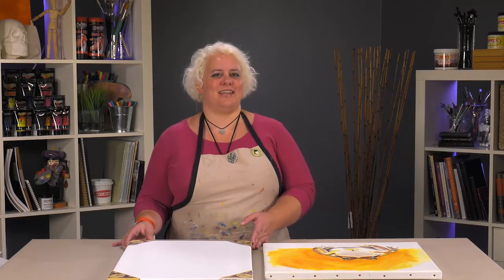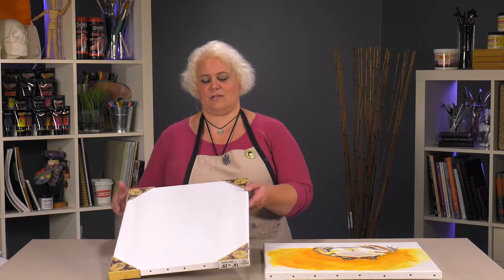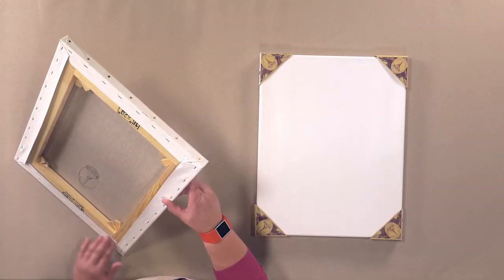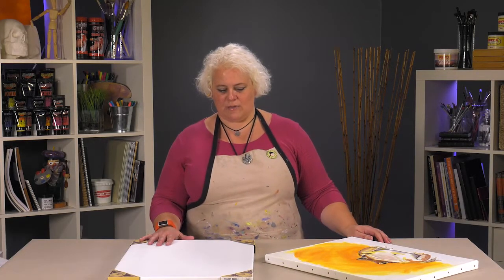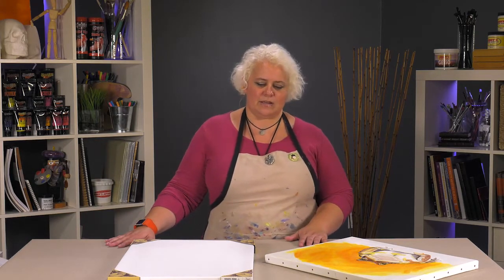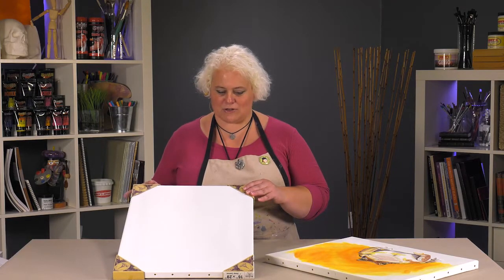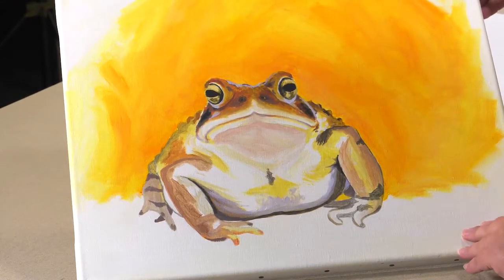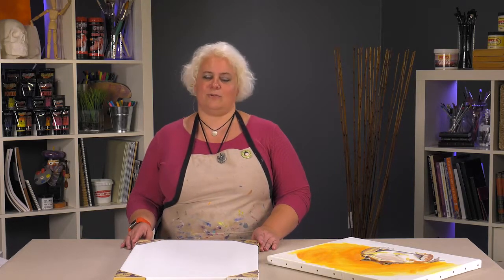Paris Professional Artists' Acrylic Primed Linen Canvas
Paris Professional Artists' Acrylic Primed Linen Canvas- Product Demo

Key Features:
Universally primed with professional quality, acrylic gesso
Finest medium weight linen canvas, pumiced for a fine surface
Innovative stretcher and cross bar system stays square
Heavy duty, 1" by 2 1/4" wide stretchers (larger sizes 3/4" depth)